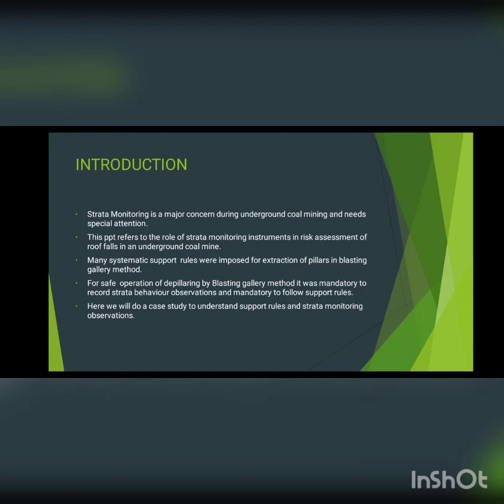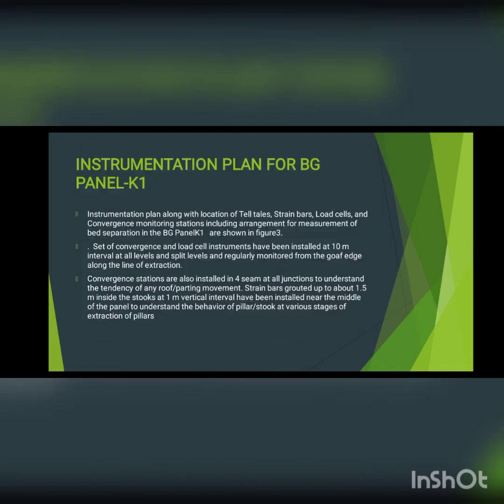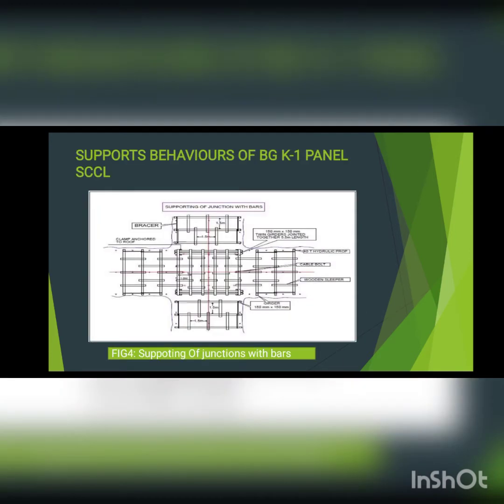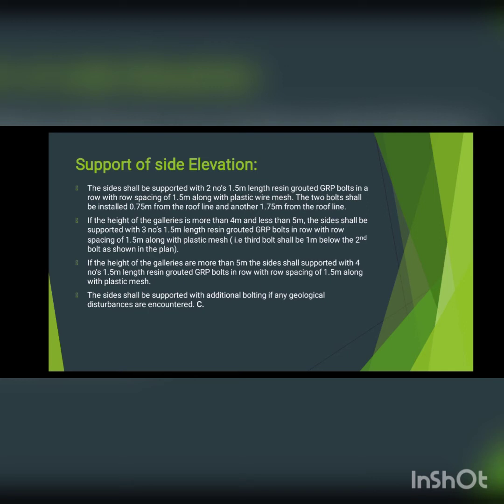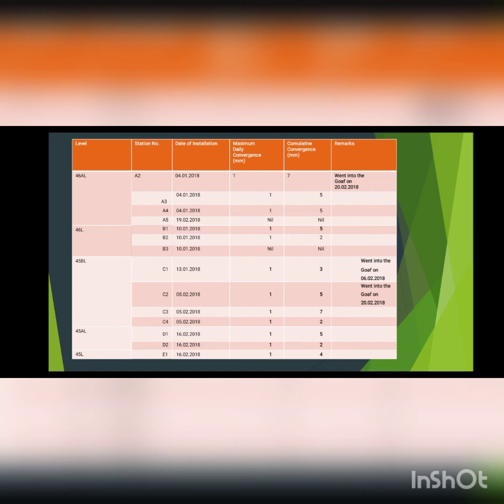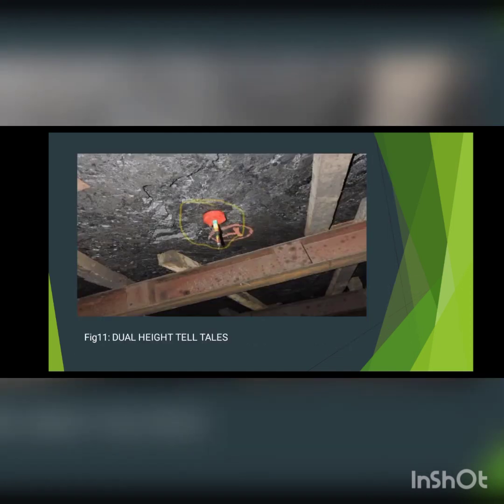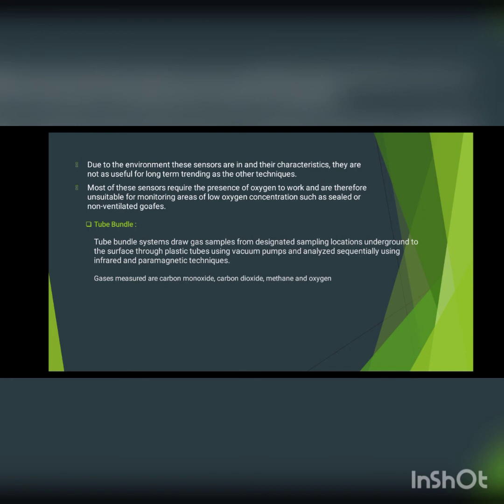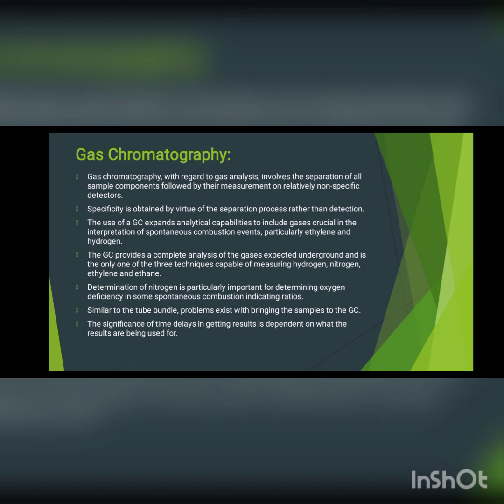(118MN0792)Design of support system and strata monitoring in blasting gallery method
Presented by BONTHU ESHWAR, 118mn0792, mining engineering, nit rourkela